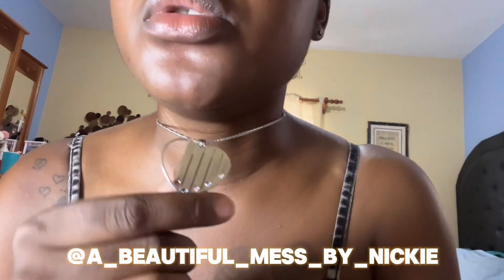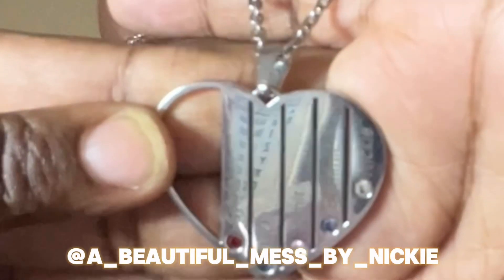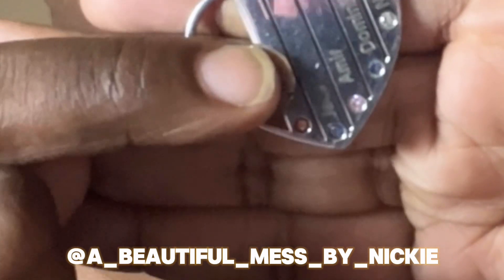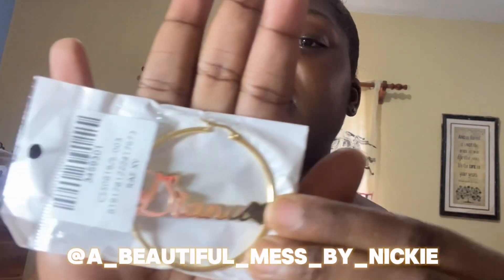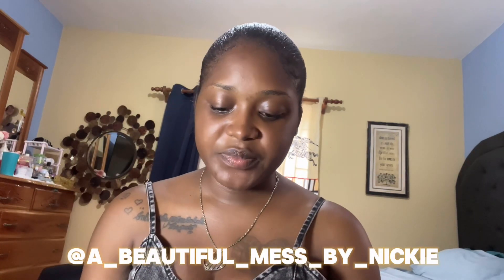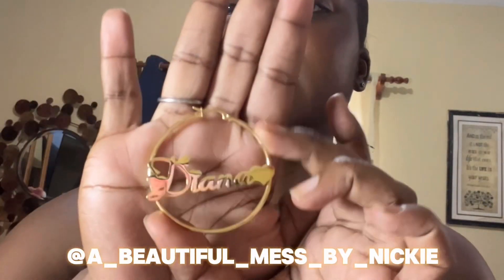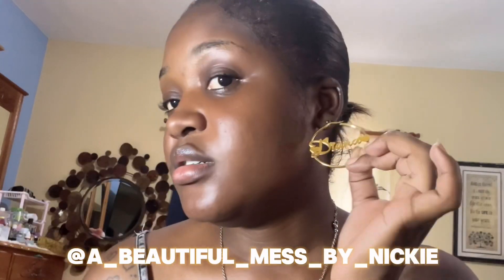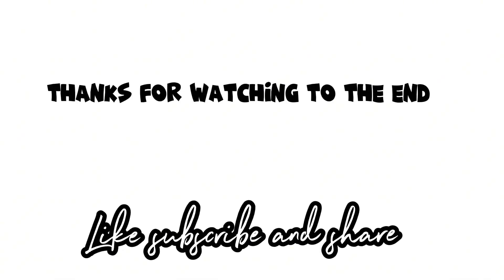Get Ready With Me Storytime: School Morning Routine & Fun Toy And Earring Haul!Let's Cook Together!💖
Babe boss!

Hey guys in this Video I will be showing you guys a productive  school morning  routine and unboxing a few packages it’s was so fun make it for you guys and also editing I hope you enjoy 😘 💋 💋

  HELP ME REACH MY GOALS PLEASE 🙃🙏🫶🥺

I appreciate you all THANKS for the continuous support 🙏 🙌 ❤ 👏 without you guys i can't do this , I love you guys so much ❤ 🫶❤

Aries babe ♈
Fav color red ❤
Nationality Jamaican 🇯🇲
Record with :IPhone 13 🎬

                                                    WITH GOD ALL THING ARE POSSIBLE

00:15 intro
00:32 topic
01:43 unboxing
09:21 custom jewelry review
13:46 dom is home from school
15:58 morning routine
17:03 cook with me
17:24 outro

school morning routines 2024,Fun Toy And Earring Haul,Let's Cook Together!,whats up moms,morning routines for kids,school morning routines,morning routines today,get ready with me storytime,get ready with me videos,fun toys and dolls,lets cook together 2,morning routines black women 2024,morning routines for school,morning routines high school,toy reviewer youtube,amazon revewer,making my son lunch for school,vlog,boss babe nickie,jamaica vlog
00:00 Introduction
00:15 intro
00:32 topic
01:43 unboxing
09:21 custom jewelry review
13:46 dom is home from school
15:58 morning routine
17:03 cook with me
17:24 outro